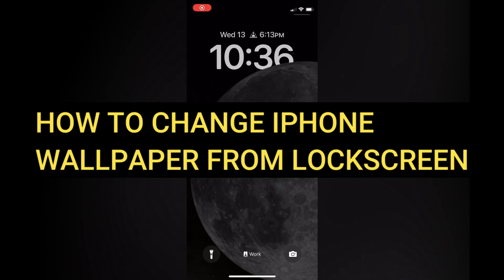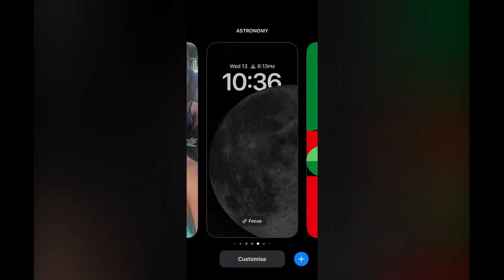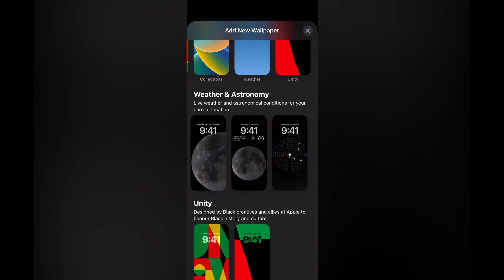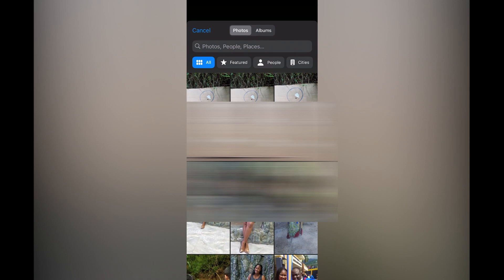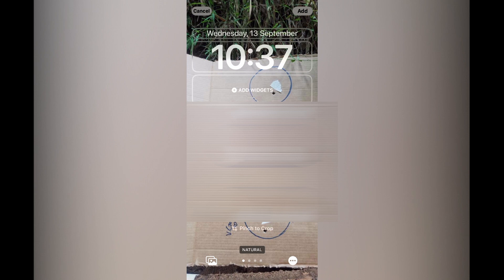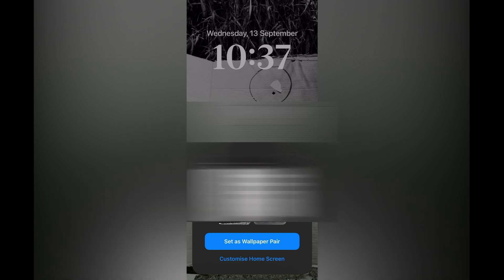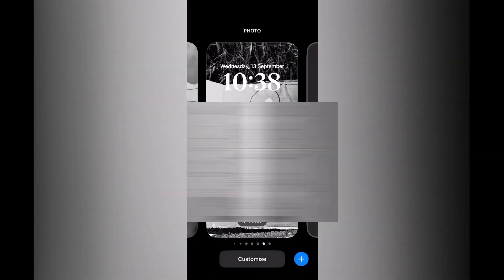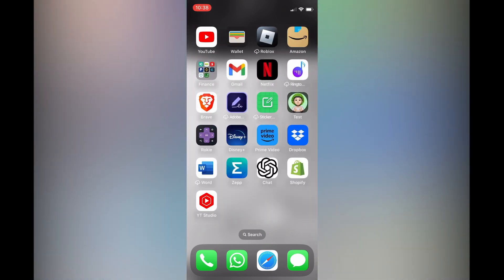HOW TO CHANGE IPHONE WALLPAPER FROM LOCKSCREEN